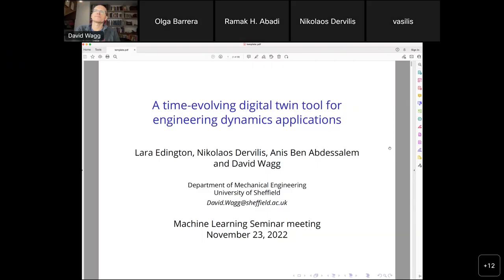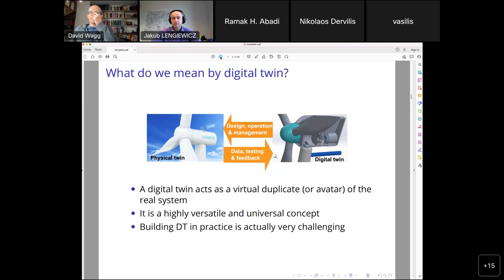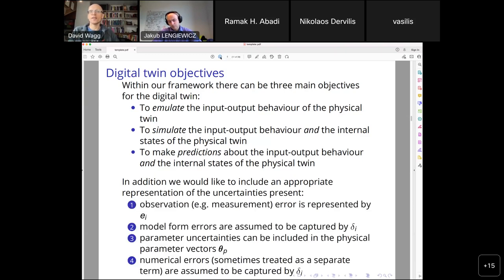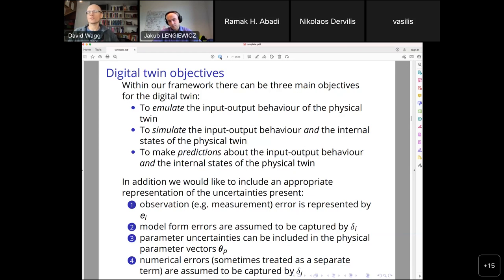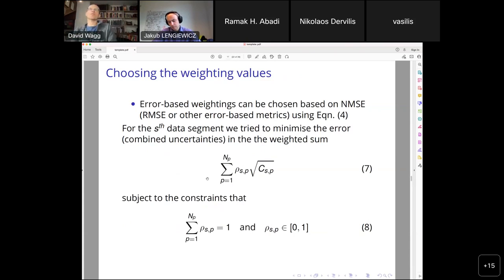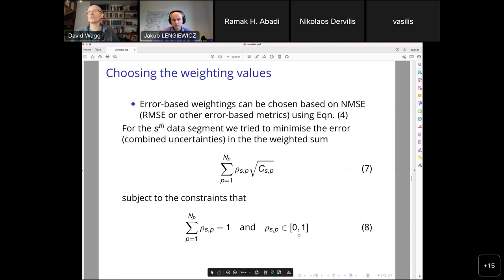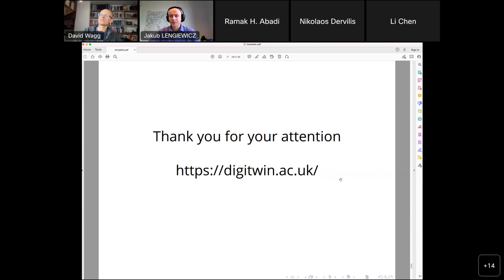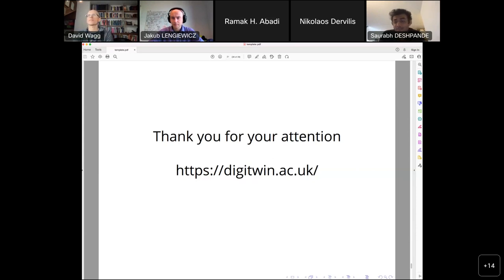David Wagg: A time-evolving digital twin tool for engineering dynamics applications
Machine Learning Seminar presentation

Topic: A time-evolving digital twin tool for engineering dynamics applications.

Speaker: David Wagg, Department of Mechanical Engineering, University of Sheffield

Time: Wednesday, 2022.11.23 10:00 am CET

How to join: Please contact Jakub Lengiewicz

Abstract:

In this presentation we describe a time-evolving digital twin and its application to a proof-of-concept engineering dynamics example. The digital twin is constructed by combining physics-based and data-based models of the physical twin, using a weighting technique. The resulting model combination enables the temporal evolution of the digital twin to be optimised based on the data recorded from the physical twin. This is achieved by creating digital twin output functions that are optimally-weighted combinations of physics- and/or data-based model components that can be updated over time to reflect the behaviour of the physical twin as accurately as possible. Approximate Bayesian computation (ABC) is used for the physics-based model in this work, on the premise that relatively simple physical models are only rarely available in the context of digital twins. For the data-based model, a nonlinear auto-regressive exogeneous (NARX) neural network model was used. The engineering dynamics example is a system consisting of two cascading tanks driven by a pump. The data received by the digital twin is segmented so that the process can be carried out over relatively short time-scales. In this example, the weightings are computed based on error and robustness criteria. The results show how the time-varying water level in the tanks can be captured with the digital twin output functions, and a comparison is made with three different weighting choice criteria.